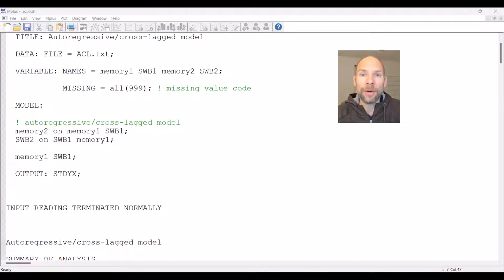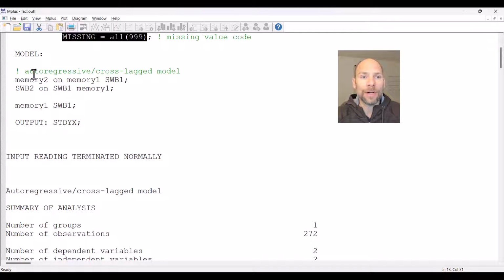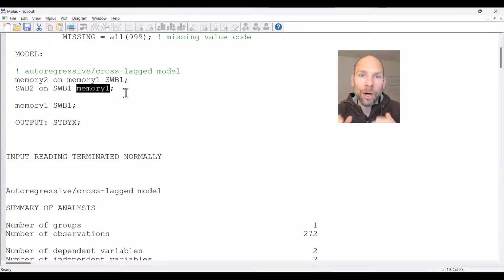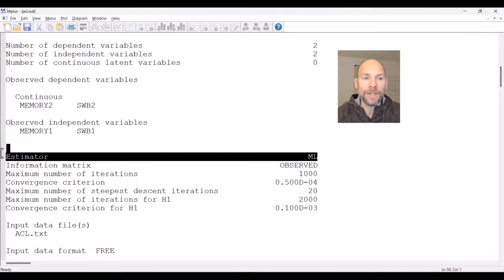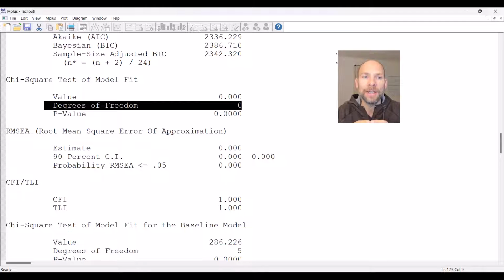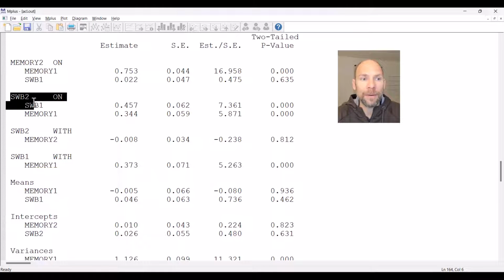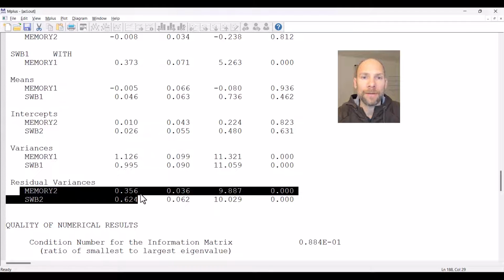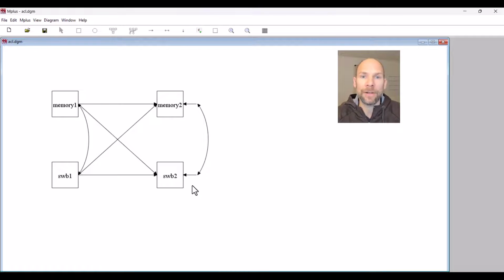Autoregressive/Cross-Lagged Model in Mplus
QuantFish instructor and statistical consultant Dr. Christian Geiser explains the Mplus syntax and output for an autoregressive/cross-lagged model.